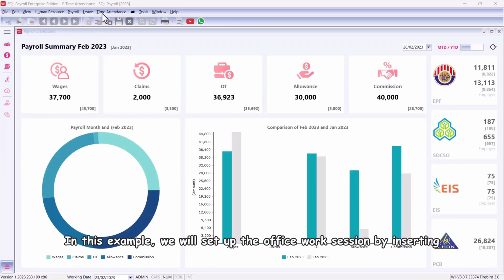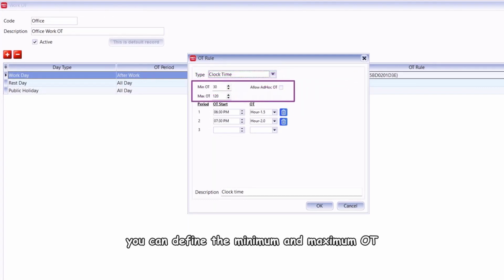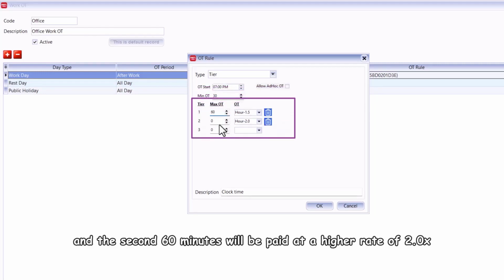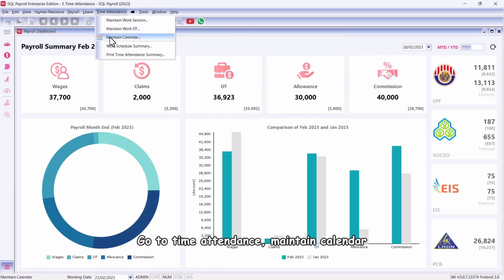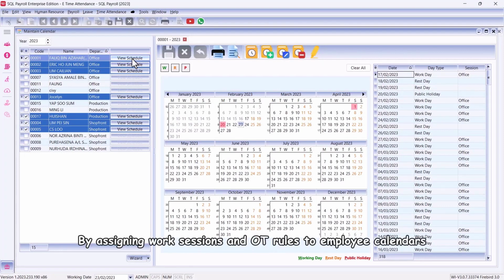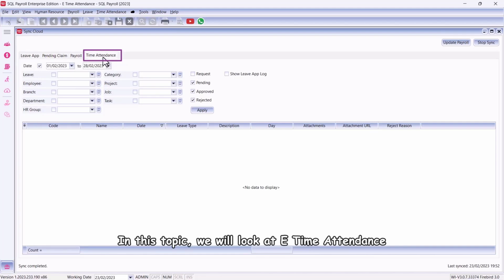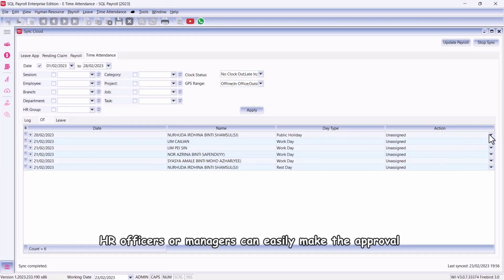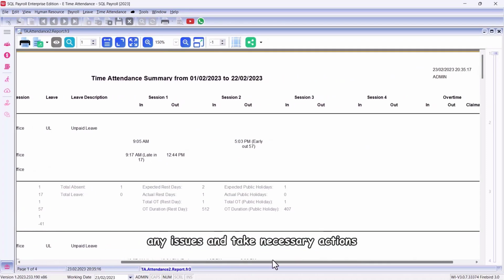SQL E attendance & Setup